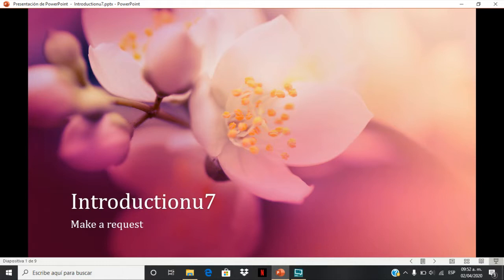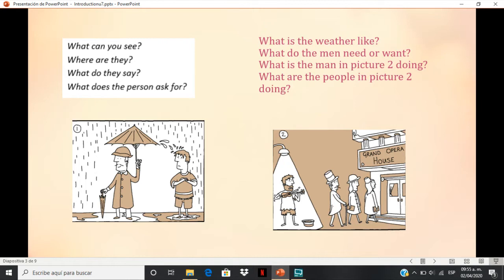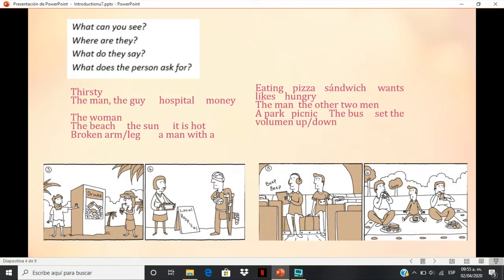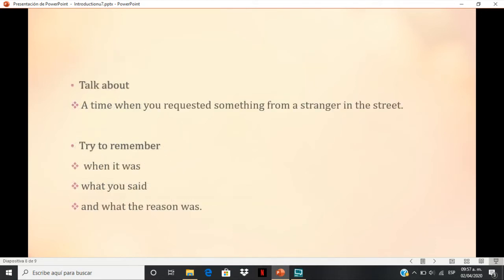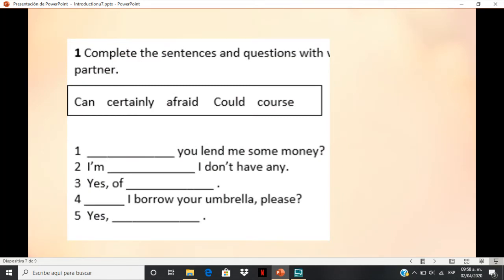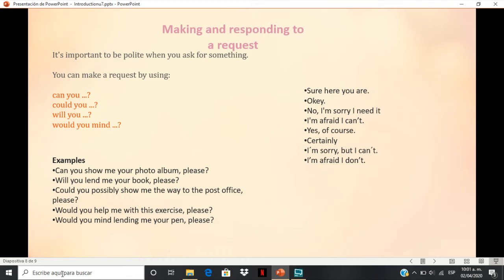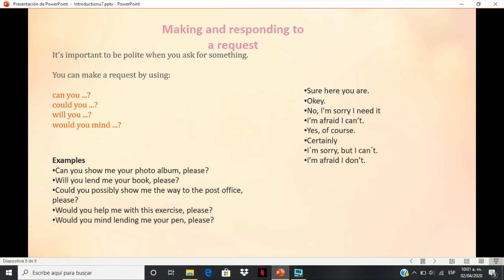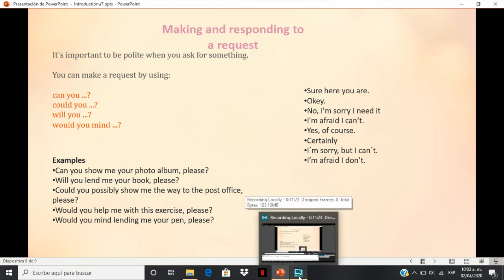Making requests 2020 04 02 10 03 45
Life 2 Unit 3